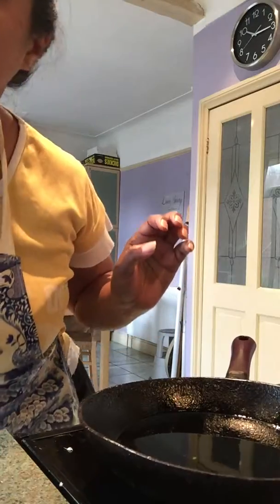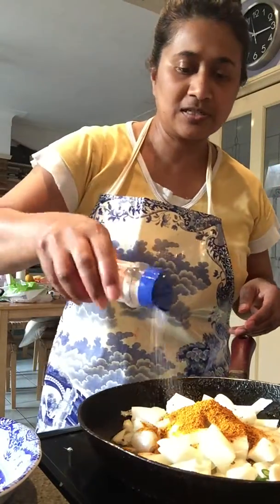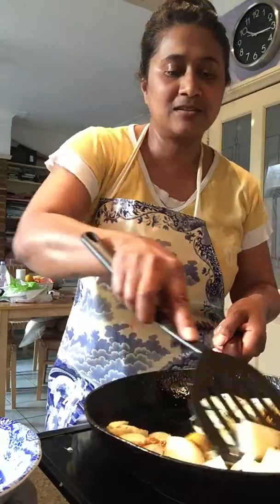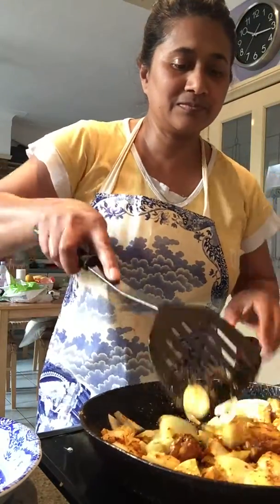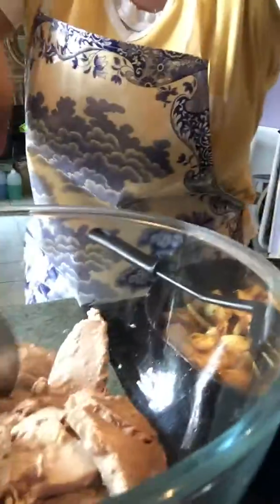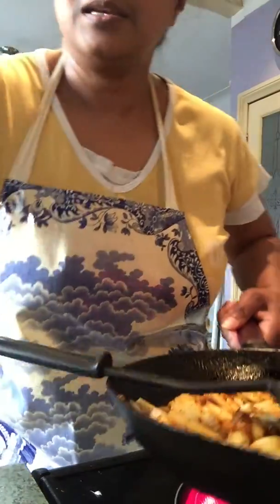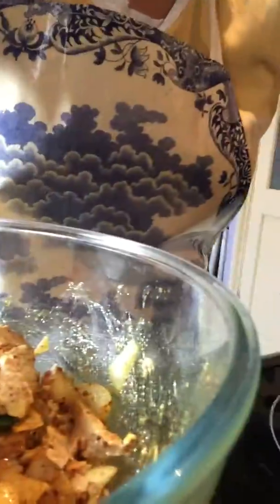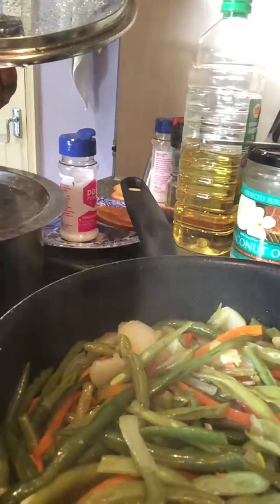14 June 2017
Mauritian tuna vindaye  part 2 the finishing touch